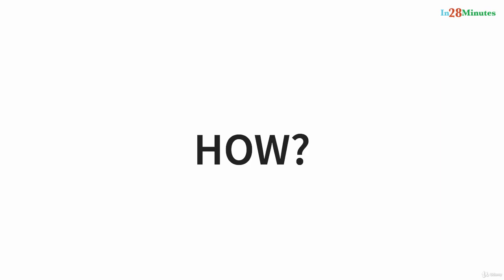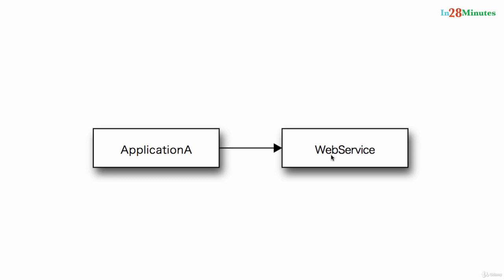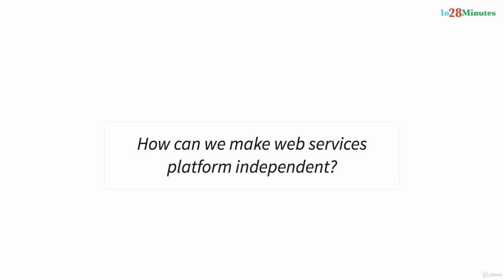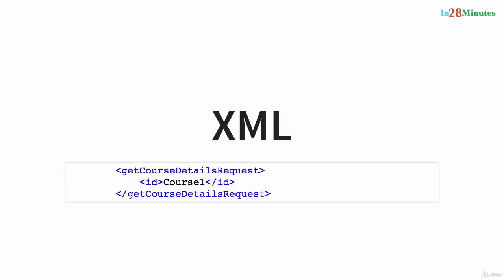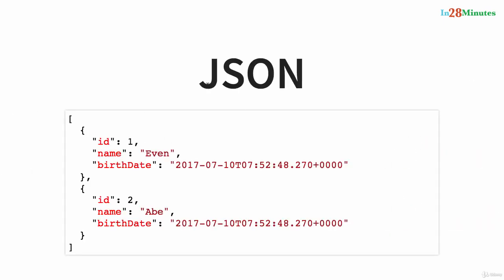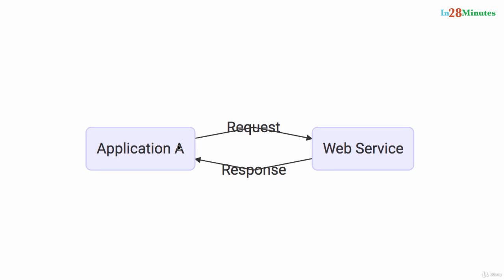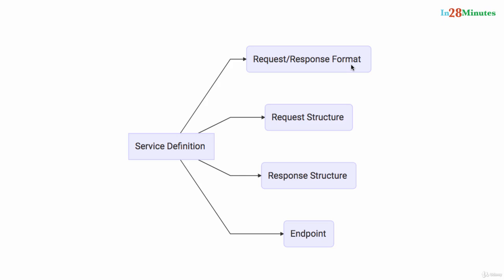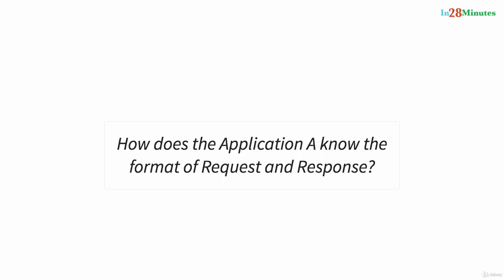041 Step 42 Important How Questions related to Web Services